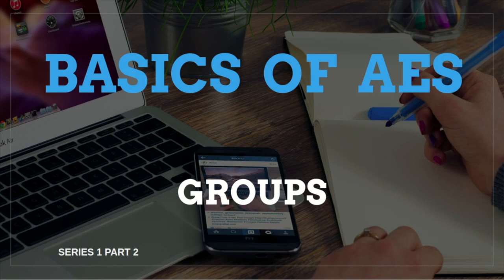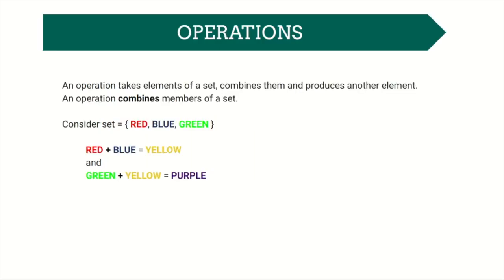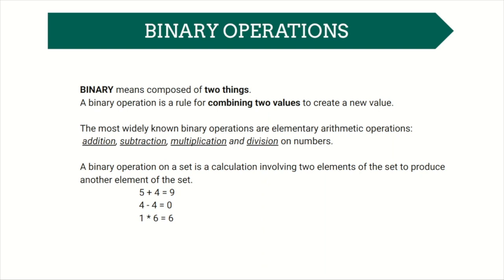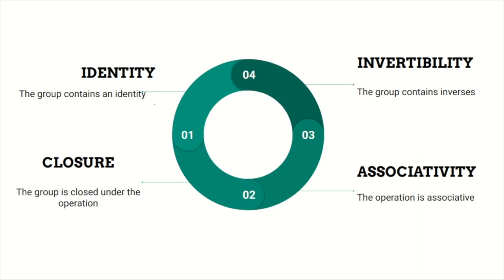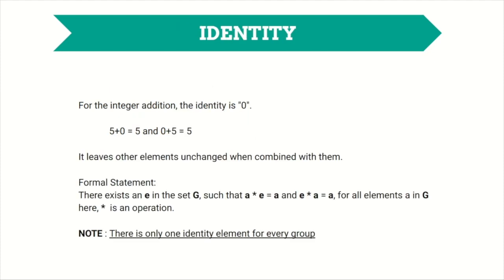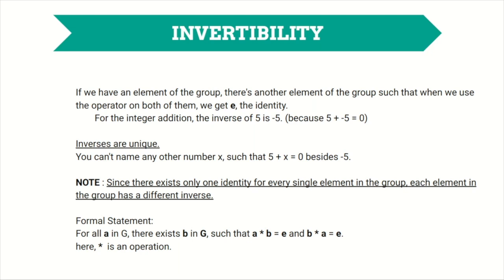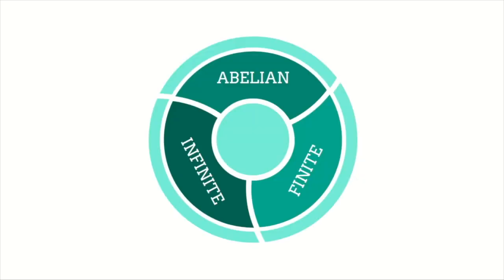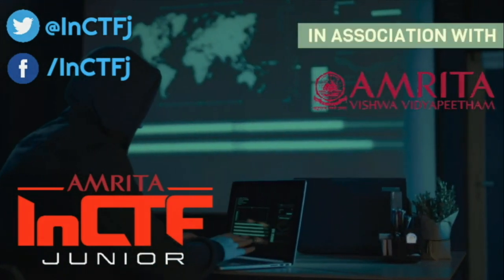Crytography - Understanding AES - Groups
Things to know before jumping into Advanced Encryption Standard.

InCTFj is a Capture The Flag contest exclusive for school students in India.